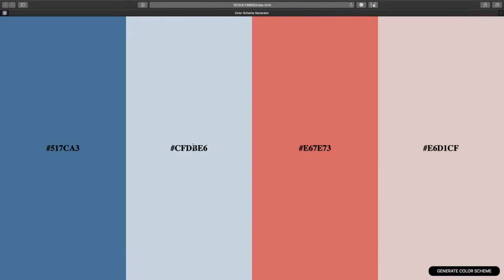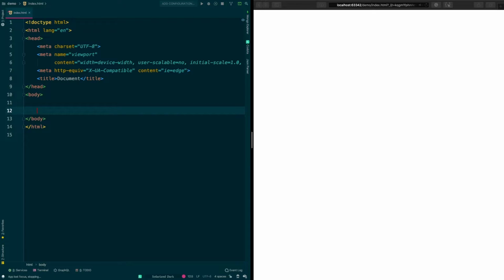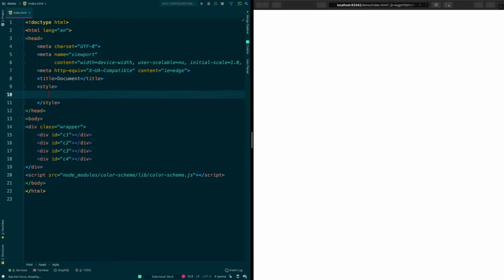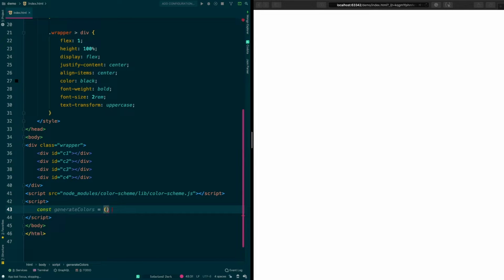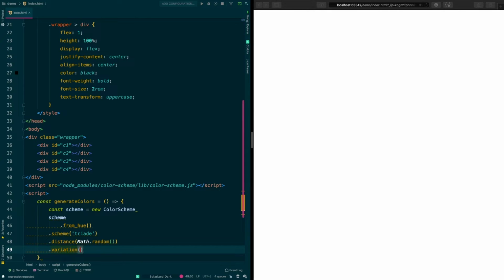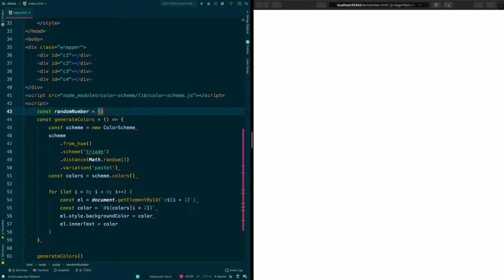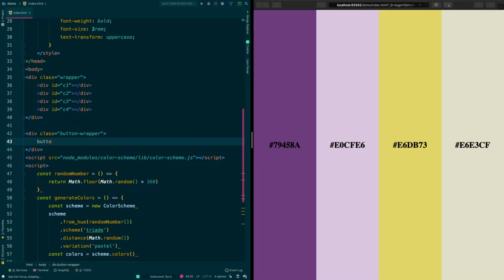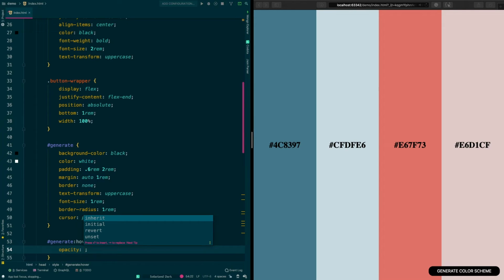Let's build a Color Scheme Generator using Javascript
In this episode we'll build a Color Scheme Generator using Javascript and an NPM Package called "color-scheme".